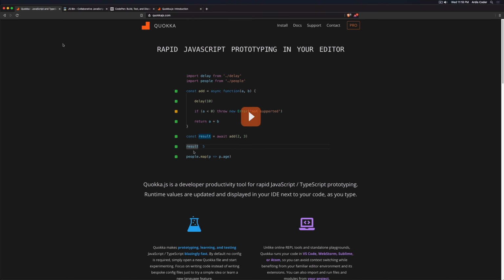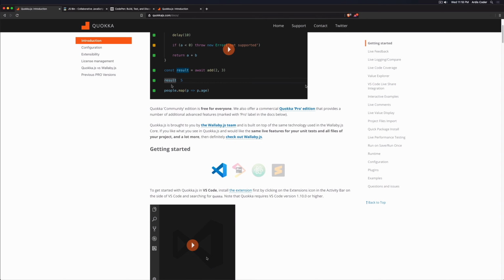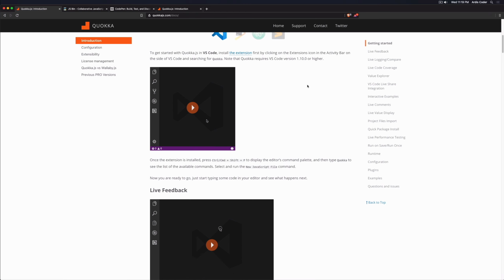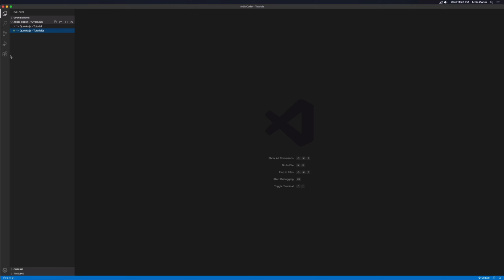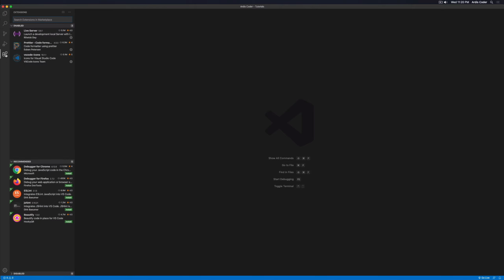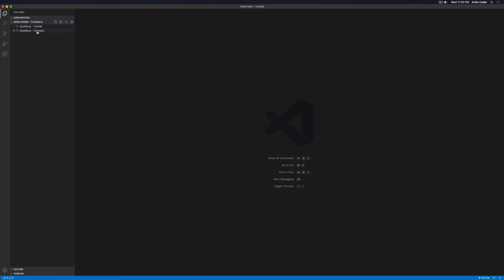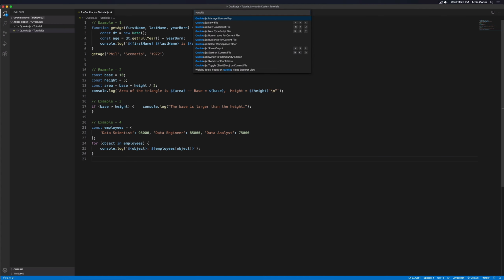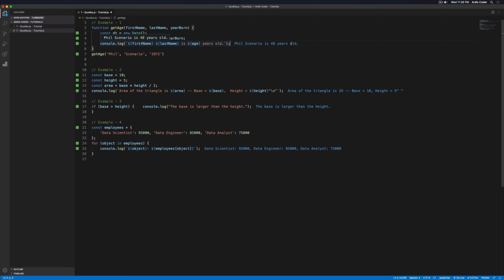Live Javascript Playground in Your IDE - Quokka.js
In this video we are going to take a look at the extension Quokka.js which gives the ability to get live feedback while coding in your in IDE.  This amazing tool is very beneficial to not only beginners but for also seasoned developers as well.

             Thank you very much for the support!

Yes, it's absolutely true that anything worth doing is
worth doing poorly - until you can learn to do it well.
~ Zig Ziglar